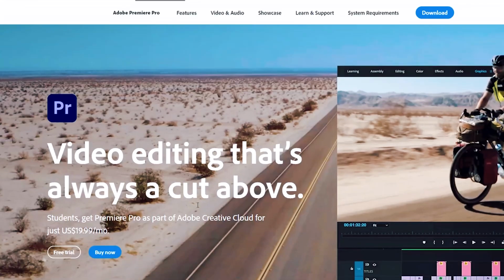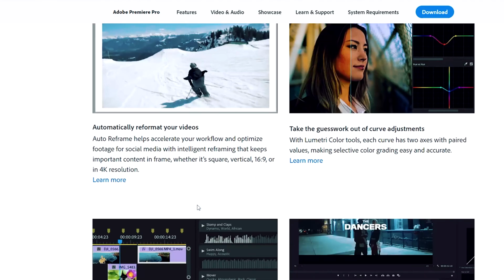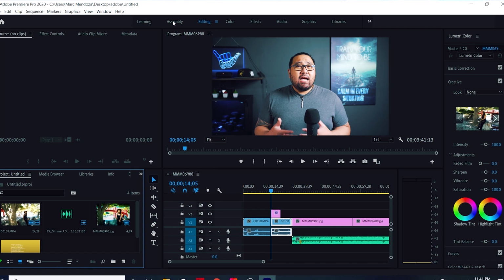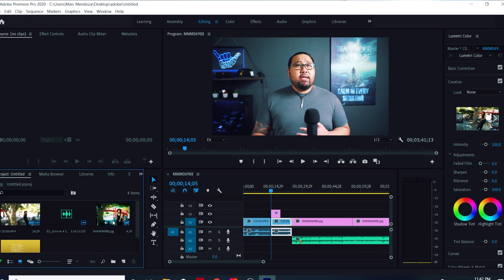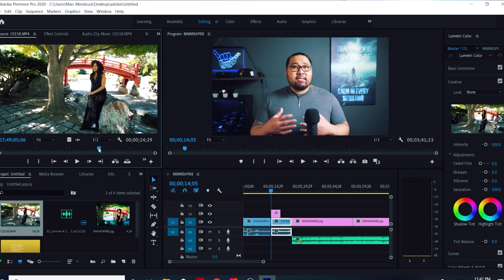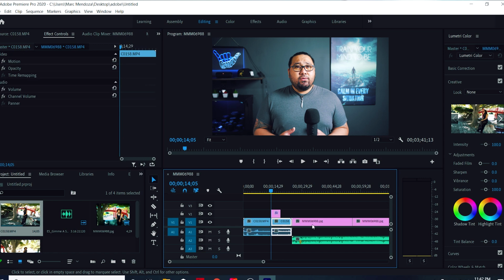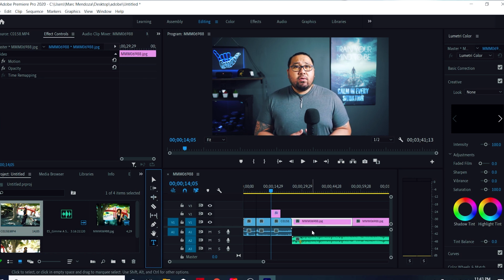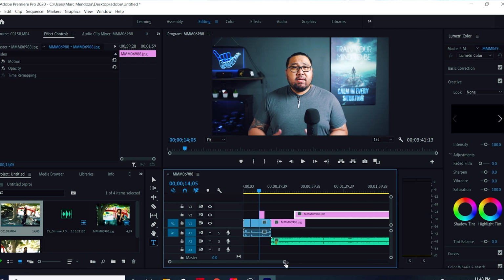Adobe Premiere Pro 2021 | Overview For Beginners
This is an overview of Adobe Premiere Pro Workspace and a guide for beginners who are just starting out with video editing. This should help you see how the software looks, the panels, and the tools editors use.
This software is user friendly enough for beginners and pro editors. So if you're planning to make Premiere Pro your main video editing tool for 2021, make sure to watch this video.

My Gear:
Main Camera
Main Lens
USB Mic